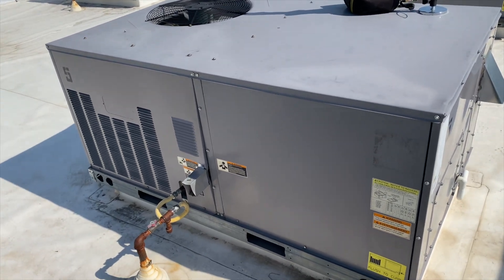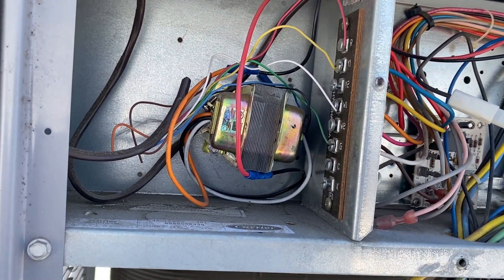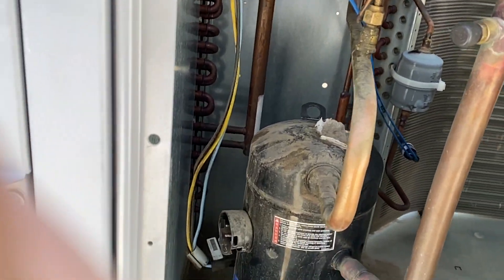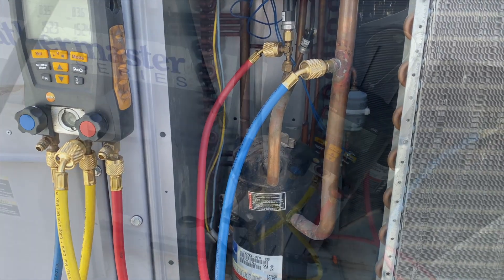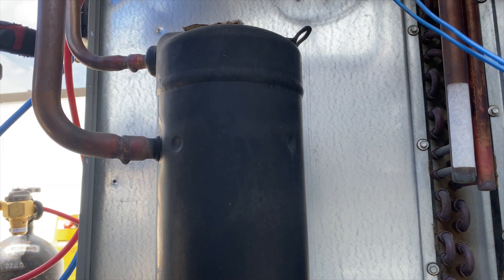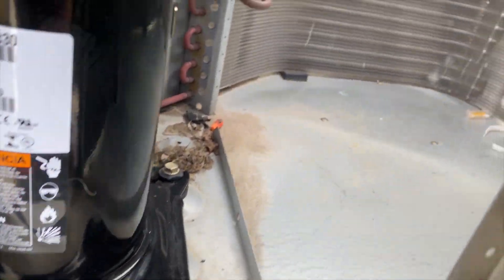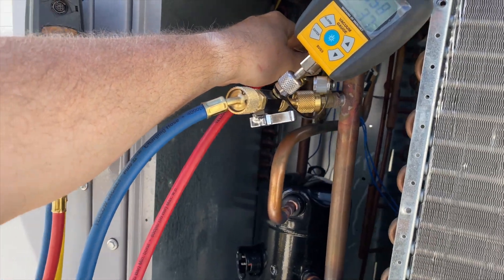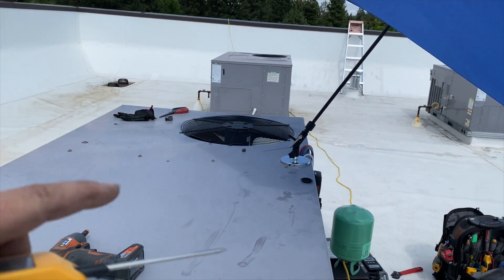Diagnosing a Bad Compressor and Replacing the Compressor Start to Finish EP93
No cool call.  On arrival found compressor was not starting up.  Found a bad contractor and replaced it.  Found the compressor was bad.  Was able to return the next day and replaced the compressor.  We diagnose and replaced the compressor.